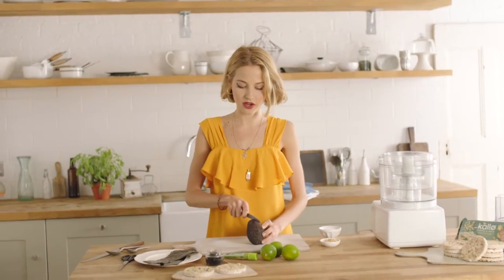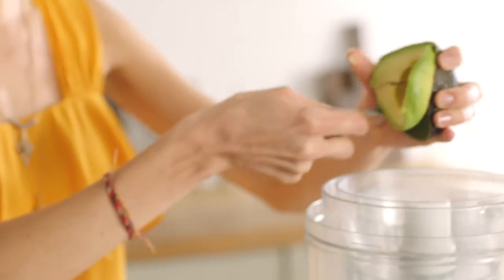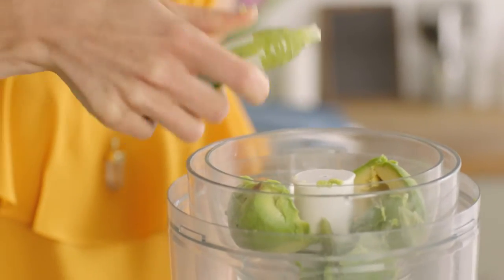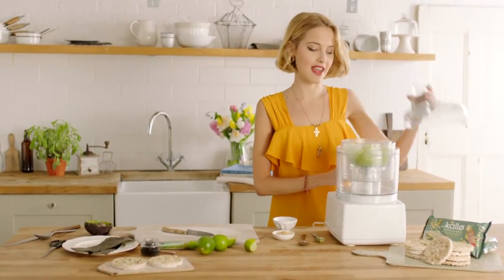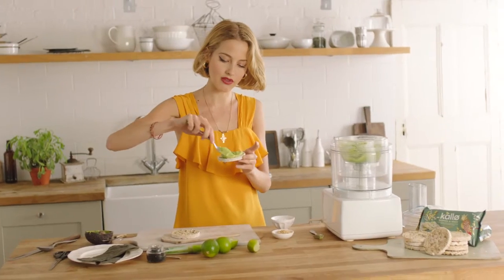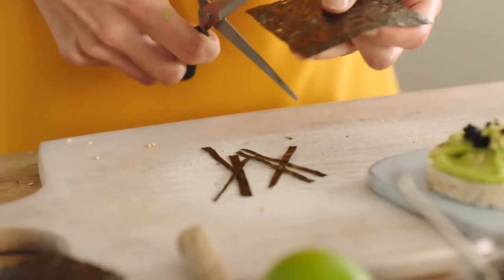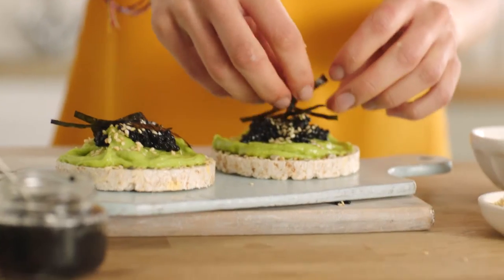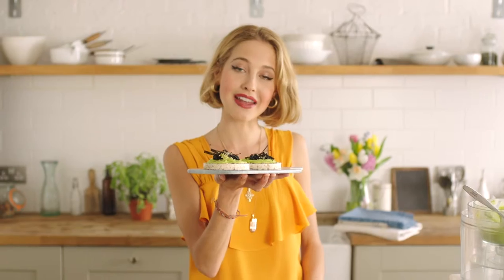Kallo - Tess Ward recipe - Wasabi avocado and caviar